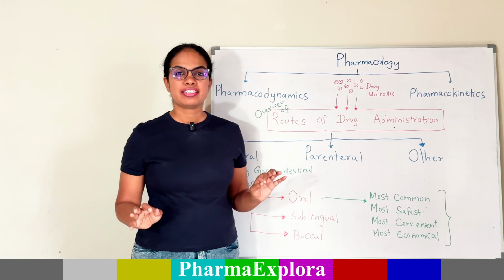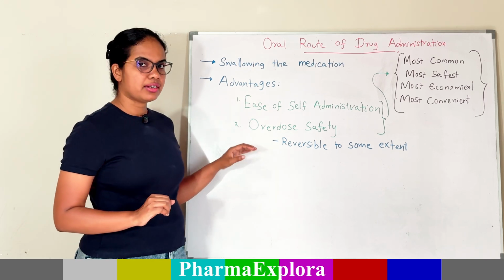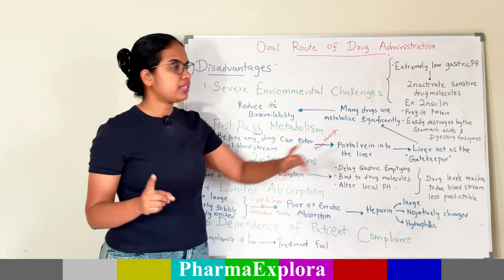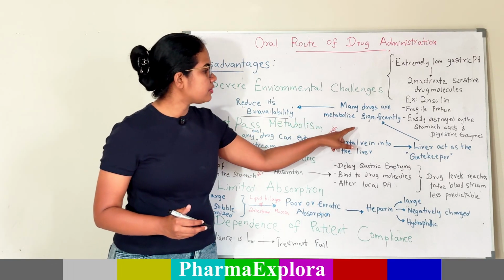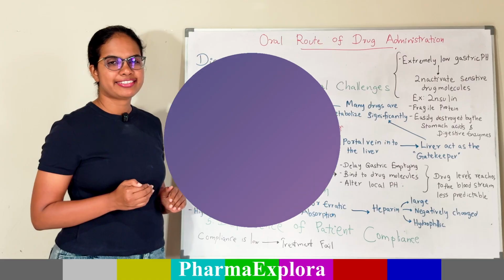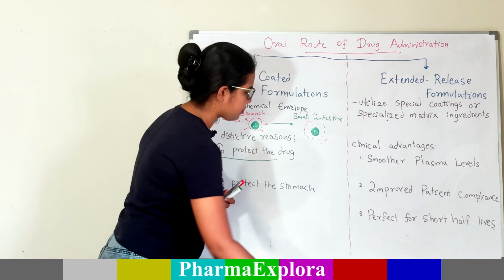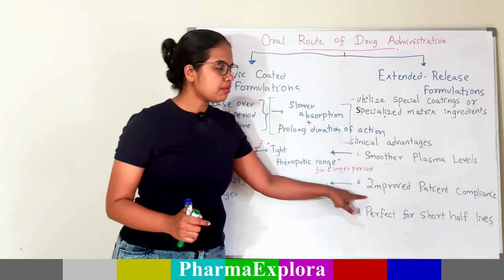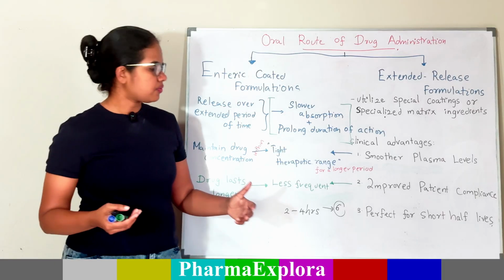The Oral Route of Drug Administration Masterclass | Advantages | Disadvantages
Welcome to PharmaExplora!
In this comprehensive video, we dive deep into the foundational pharmacology concept of The Oral Route of Drug Administration. As the most widely utilized method of drug delivery, understanding its distinct physiological barriers is critical to mastering drug absorption, protecting active ingredients, and ensuring clinical success. In this masterclass, we break down the major advantages and disadvantages of this pathway, detailing the 5 severe environmental challenges oral medications face and the advanced modified-release technologies used to overcome them.

📚 Topics Covered:
Oral Route of Drug Administration - General Introduction and Advantages
Oral Route of Drug Administration - Disadvantages
1st Disadvantage - Severe Environmental Challenges
2nd Disadvantage - First Pass Metabolism
3rd Disadvantage - Food Interaction
4th Disadvantage - Limited Absorption
5th Disadvantage - Dependence of Patient Compliance
Solutions for Challenges in Oral Drug Delivery
Enteric Coated Formulations
Extended Release Formulations
Summary

💊 This video is designed for pharmacy students, medical students, nursing students, and healthcare professionals who want to master practical drug delivery, structural classification frameworks, and clinical pharmacology basics.